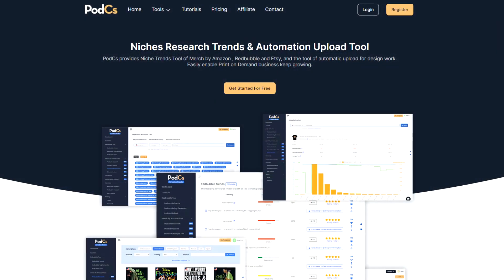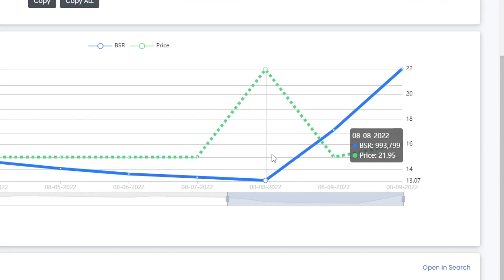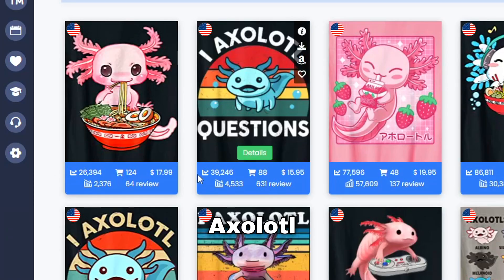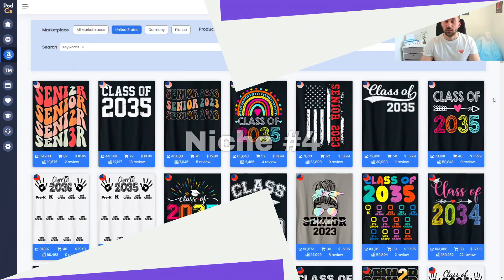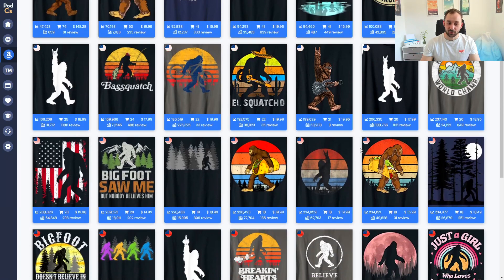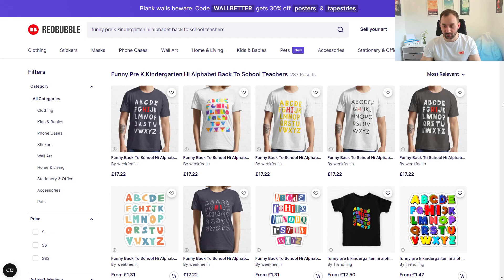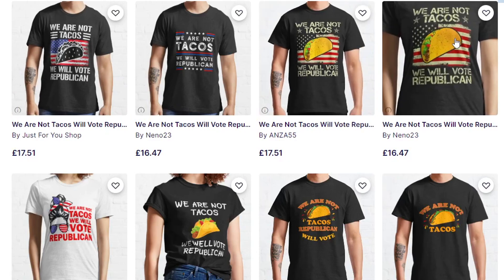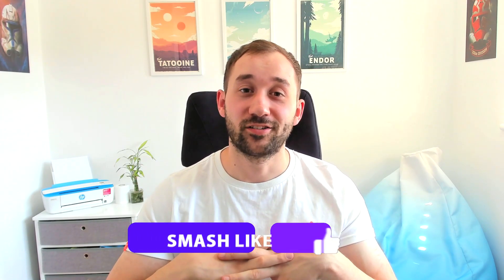Trending Niches #8 - Merch by Amazon & Redbubble Print on Demand Research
Get my Free POD T-shirt Design Starter Pack, a List of Free Tools that help increase your Sales & more:

Ergonomic Chair

I am a Graphic Designer who has been selling Print on Demand and Digital Downloads online since 2018. I am Tier 20.000 on Merch by Amazon and have shops on many other Platforms including Redbubble, Teepublic, Zazzle, Spreadshirt, Etsy Teespring, Displate and more. (Some of the links above are affiliate links which help support the channel)